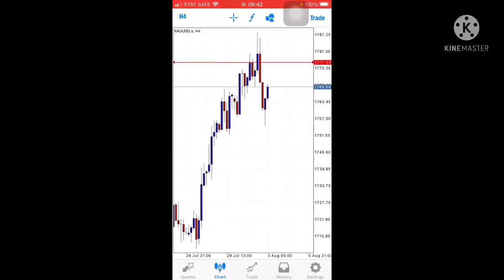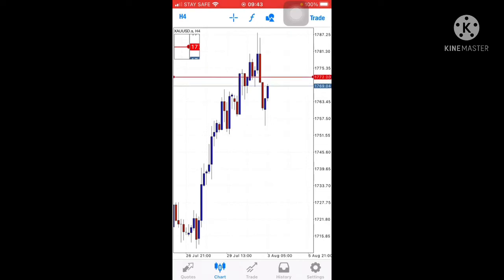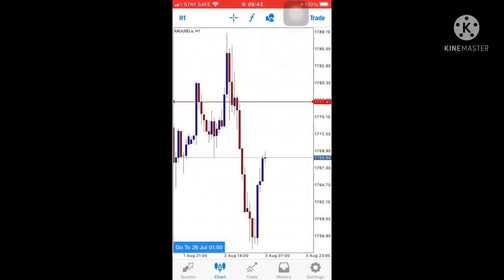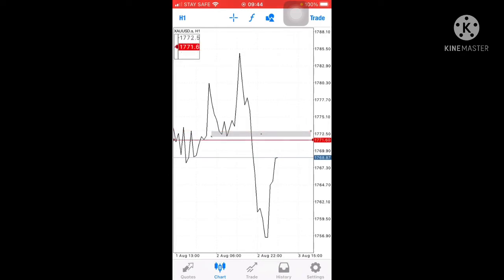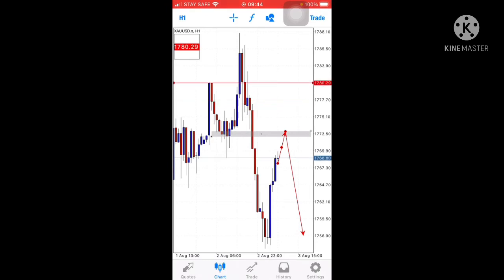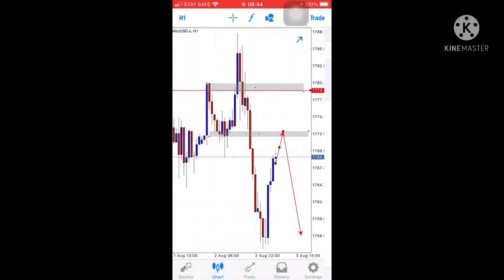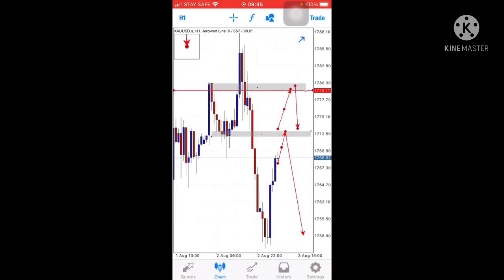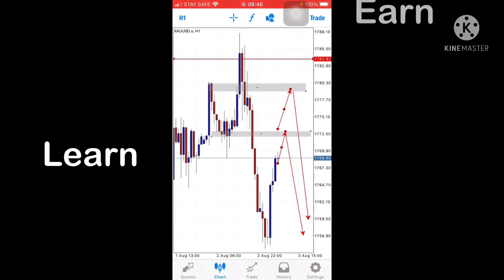Technical Analysis SNR SBR Forex Trading XAU USD Gold Chart patterns Forex Daily Forecast Amia Jaz#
Technical Analysis SNR RBS SBR RBR DBD QMR Forex Trading XAU USD Gold Chart patterns Forex Daily Forecast Amia Jaz#

Trade with Xm | Forex, CFDs, Cripto,Indices, Gold, Oil, Stocks ✅👇👇

Real Trading Account Registration & get 30 $ BONUS